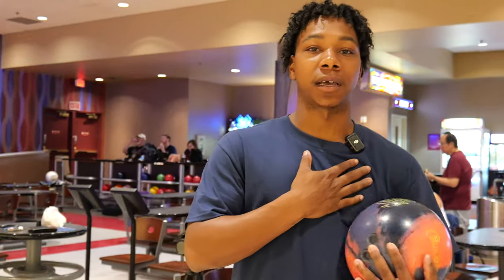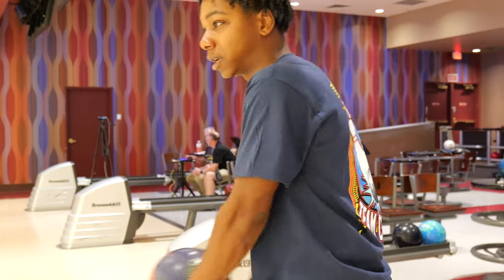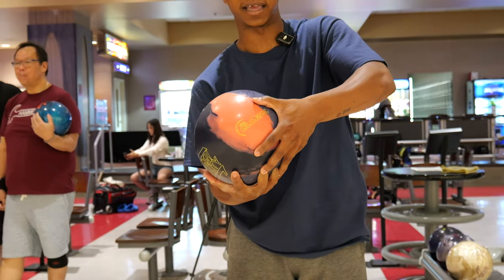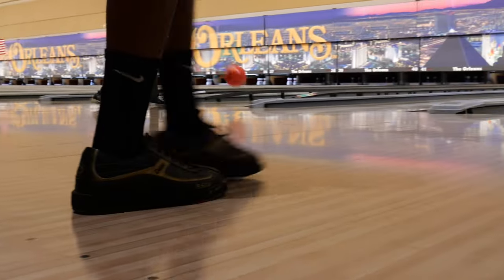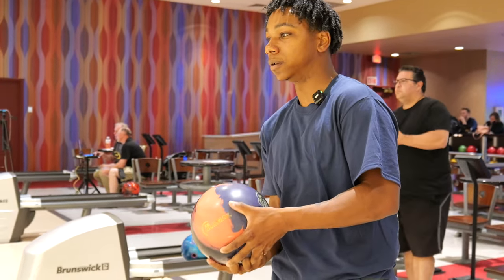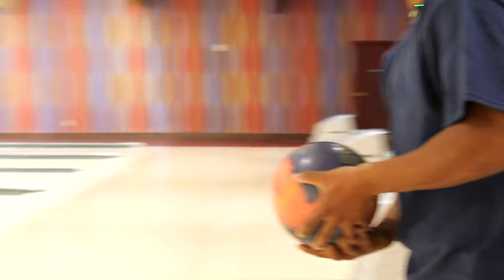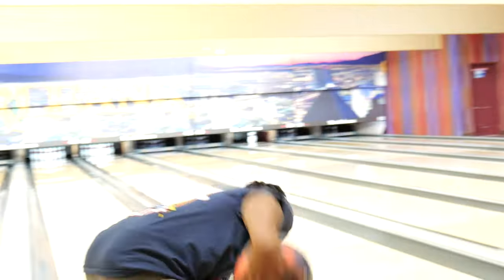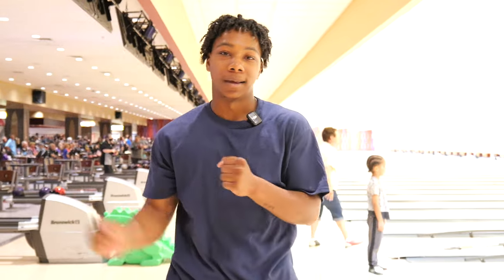Introduction to 2 hand bowling: The Basics & How To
Lamaki Welch of @TheCleanUpCrew300 is here to teach you how to bowl with 2 hands. Maki discusses his approach, his aim, his push out, release, and more. If you want to see all the basics of 2 handed bowling, check this video out.